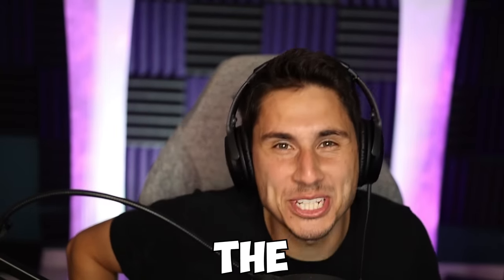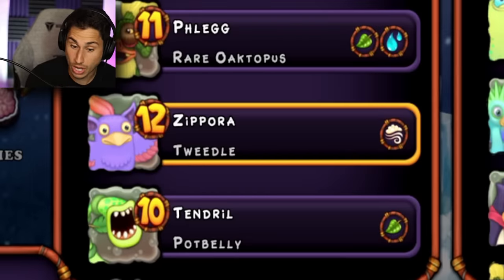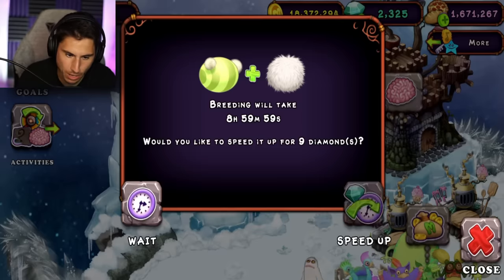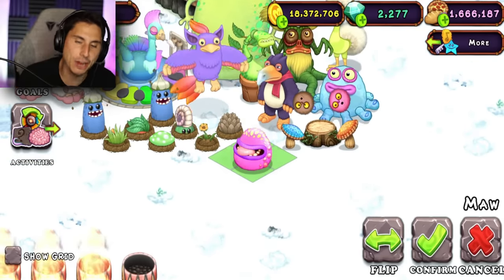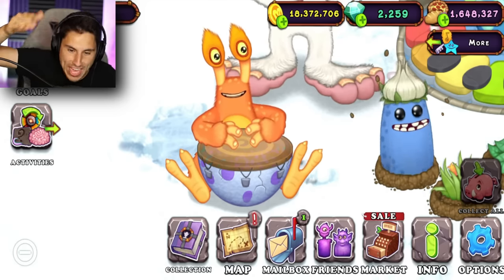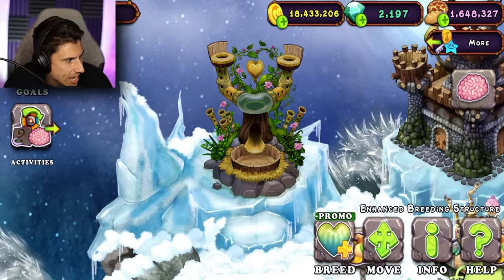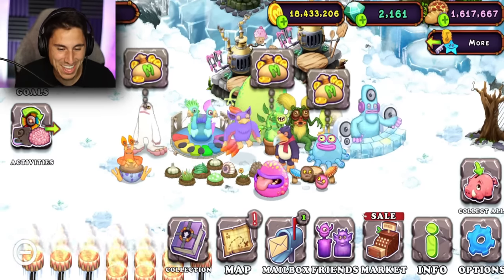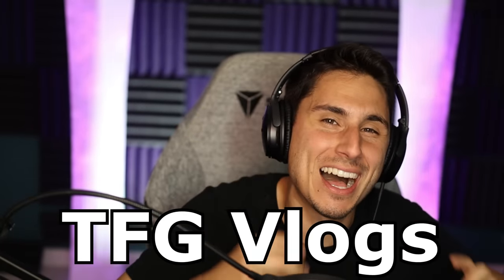I Built The SMARTEST MONSTER! | My Singing Monsters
I Built The Smartest Monster in My Singing Monsters game | The Frustrated Gamer My Singing Monsters gameplay is back! See if I can discover new monsters and compose the best My Singing Monsters song! Let's play My Singing Monsters gameplay with The Frustrated Gamer!